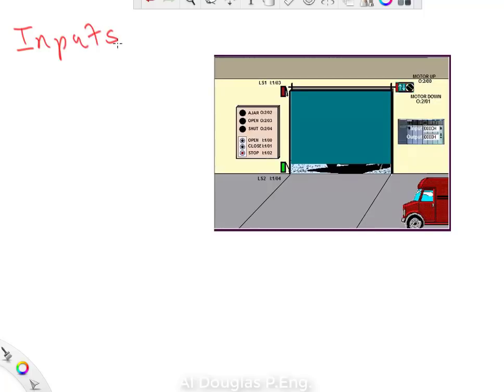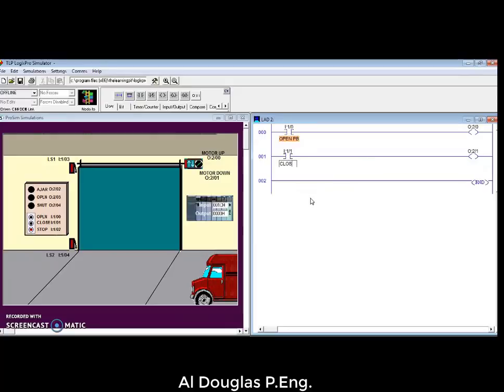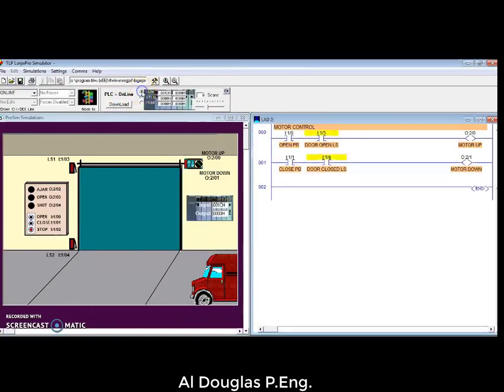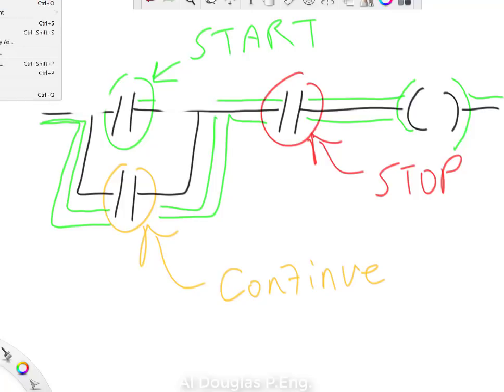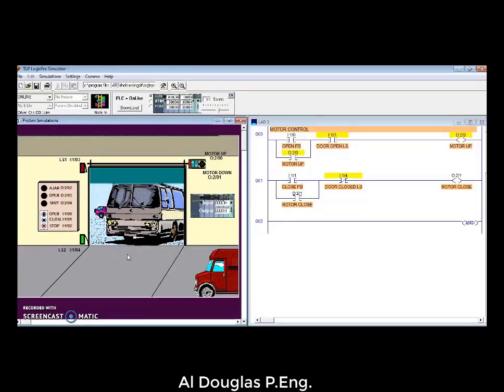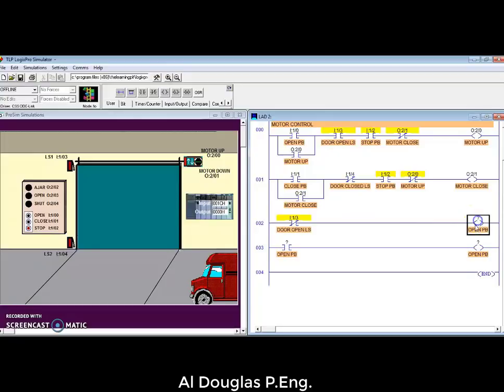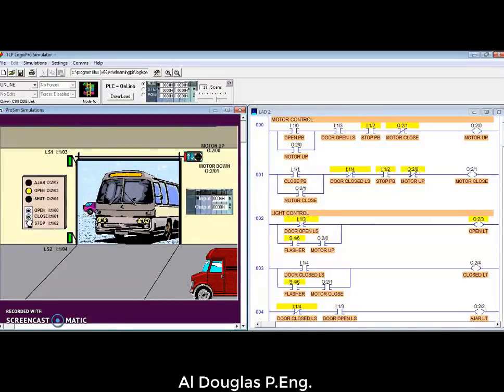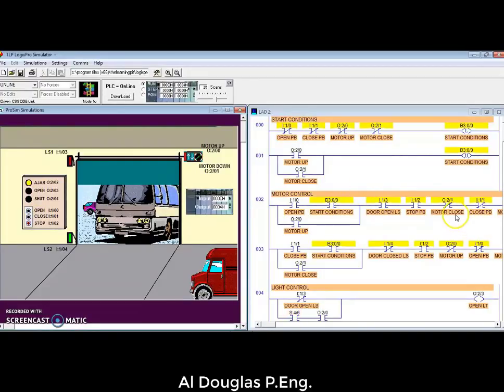Garage Door Solved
This is a walkthrough of solving the garage door problem.